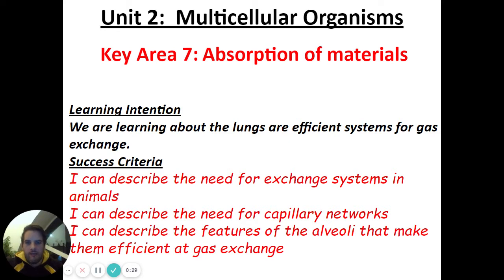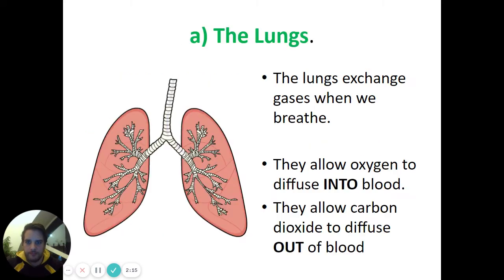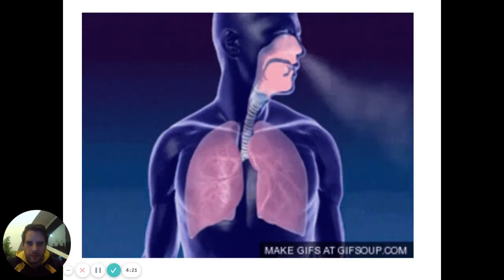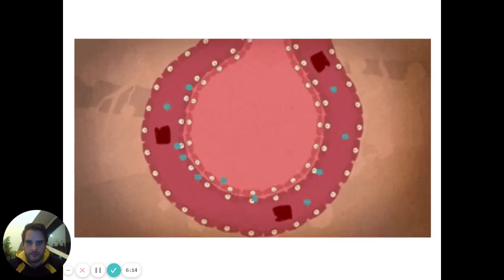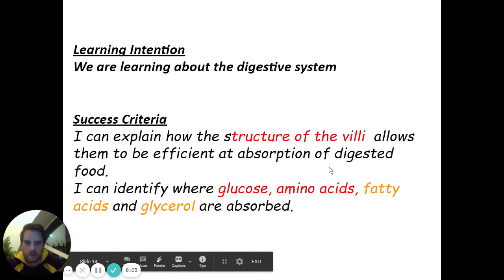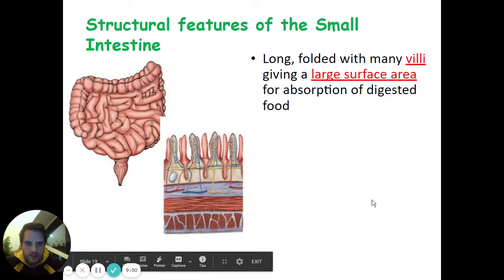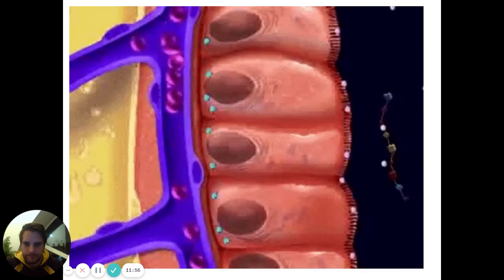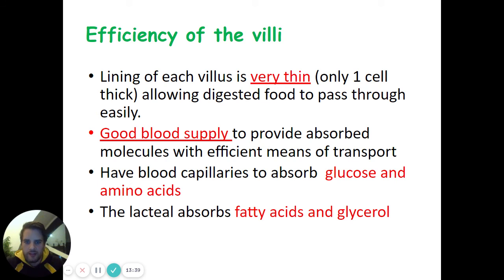N5 U2 KA7 Absorption